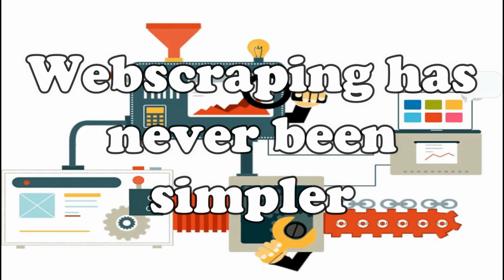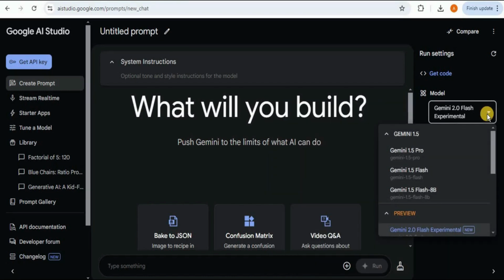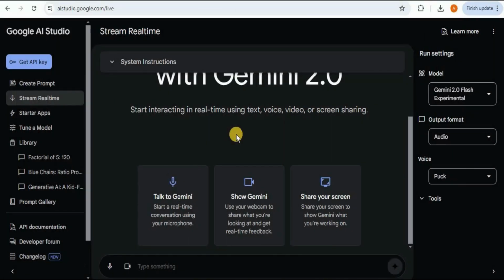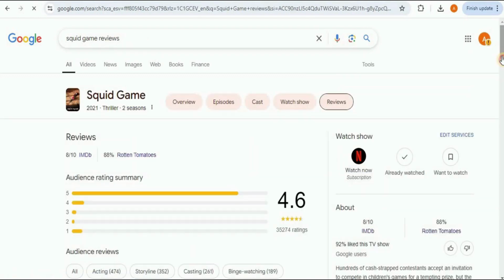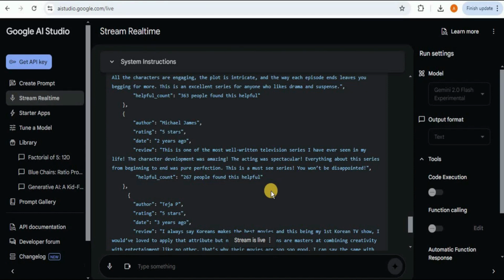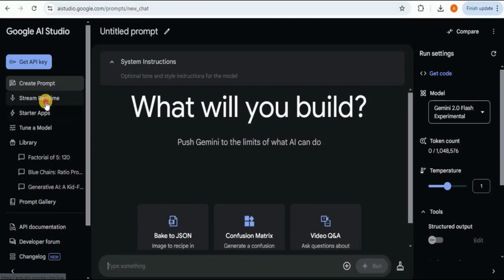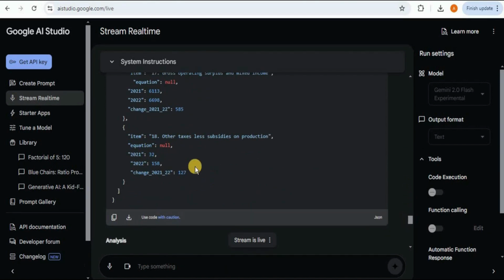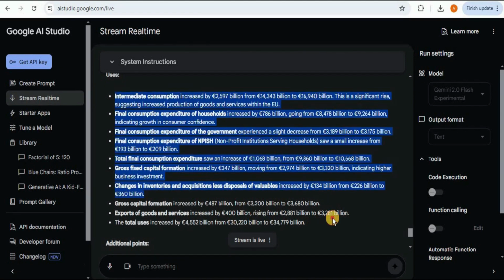Scrape Any Website EASILY using Google Gemini 2.0 (Tutorial)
We will use Google Gemini 2.0 for real-time web scraping and data extraction.

📅 Timeline Chapters:
00:00 Introduction
00:22 Google AI Studio Walkthrough
02:02 Scraping Squid Game reviews
03:54 Scraping Table Data from an article and performing analysis

Top AI Image & Video & Audio tools we Recommend